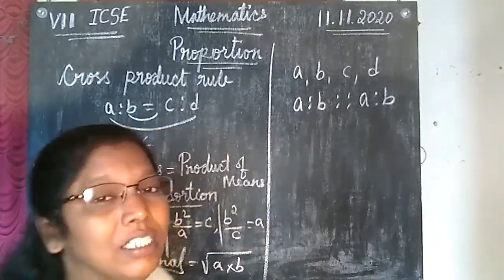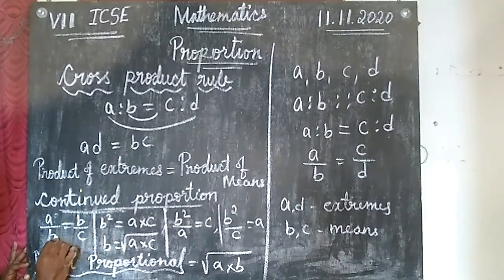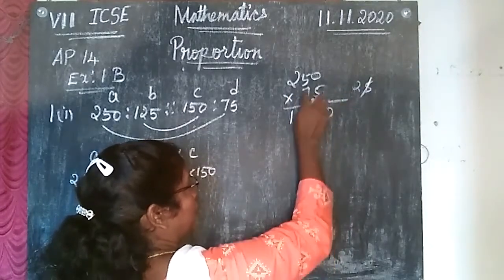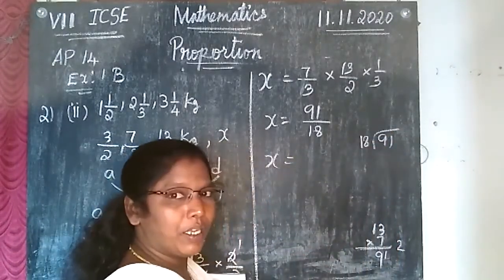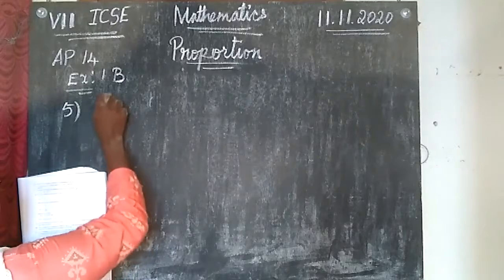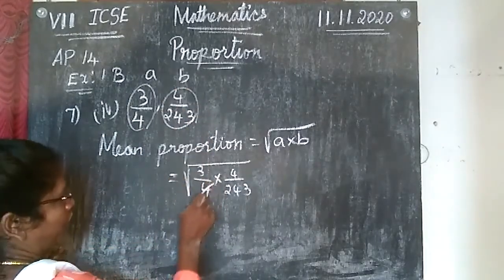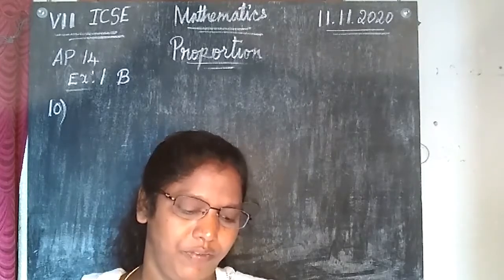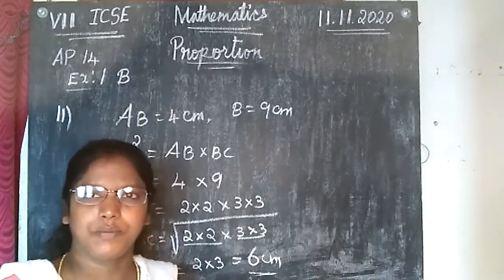Class 7/ICSE/Maths/Proportion/Session 17